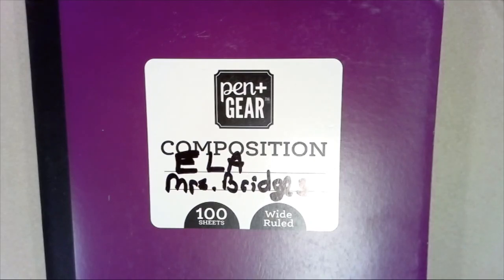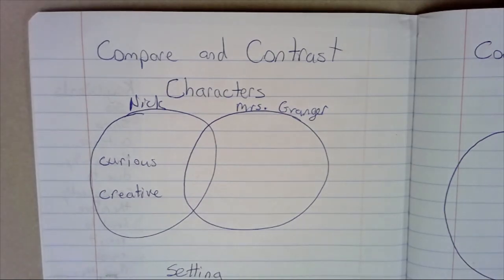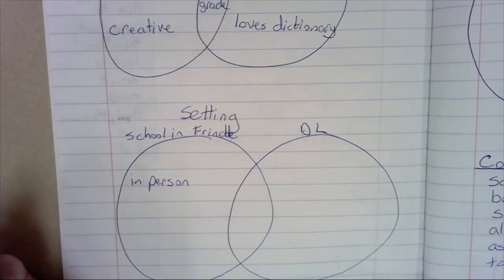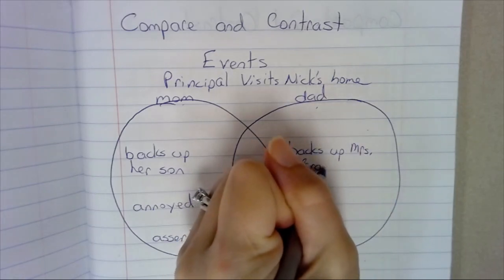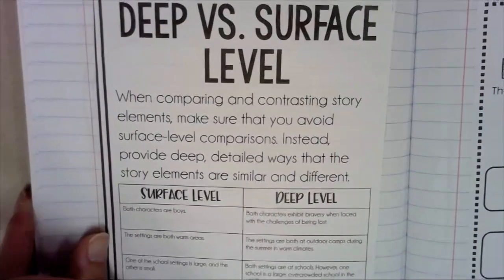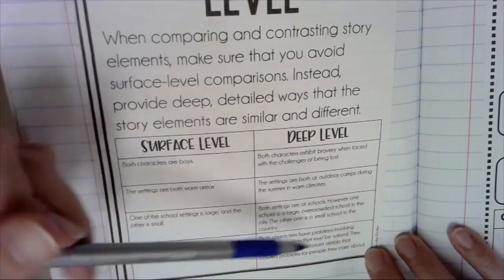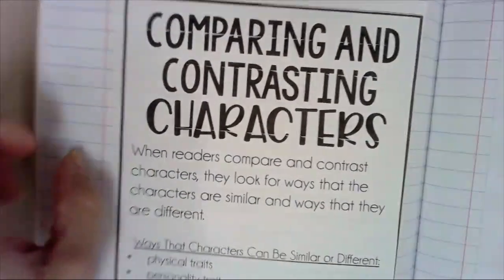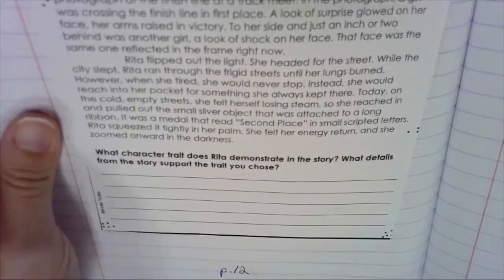Compare and Contrast 1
This video is about Compare and Contrast 1